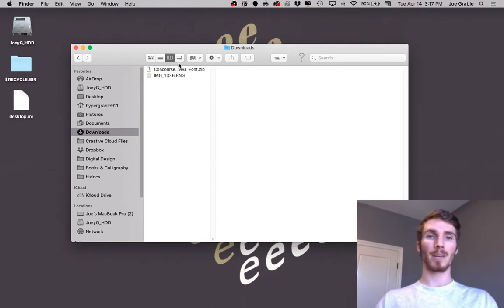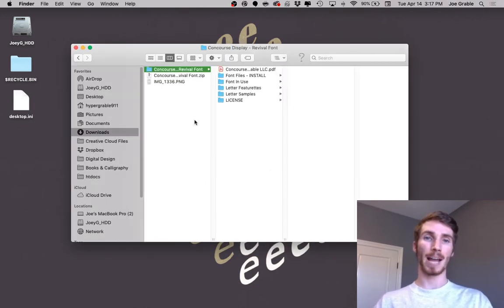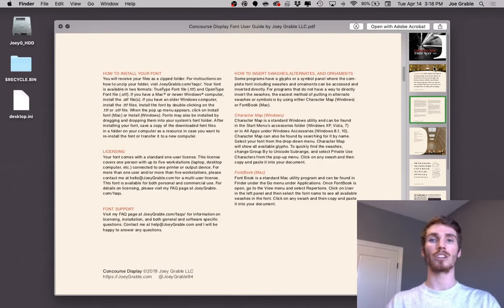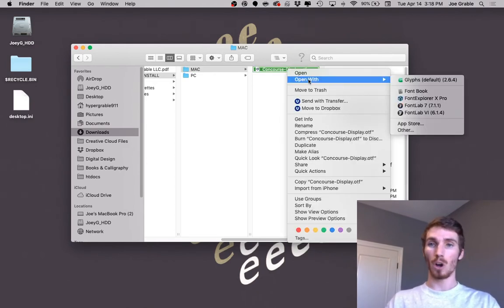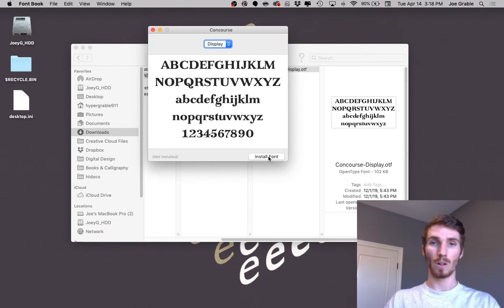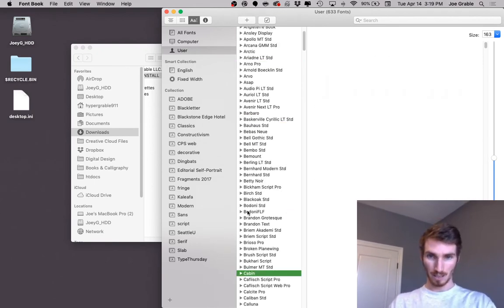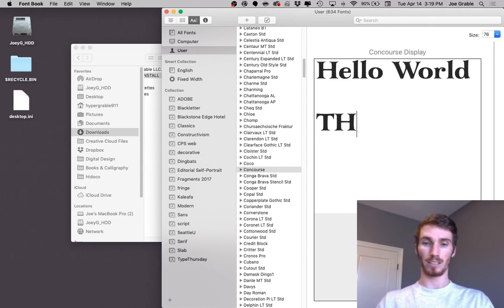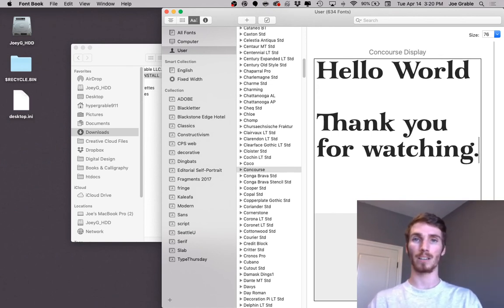How To Instal a Digital Font to Your Computer System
Today I will quickly demonstrate how to download and install your new digital font!

1. Download your digital font from JoeyGrable.com/shop/
2. On your computer, open the Finder on Mac or File Explorer on PC
3. Locate your "Downloads" folder and find font.ZIP file
4. "Right-click" and Uncompressed or UnZIP the ZIP file with an archiver program of your choice. (Mac by default, just double click the ZIP file and a folder will appear).
5. Inside the UnZIPPED folder, look for the "Font Files - INSTALL" folder.
6. Double click the font file for your system (Mac or PC). When prompted, confirm "install font"
7. Open the font program of your choice and confirm the font file is now installed.

*** Programs Used ***
Mac: Font Book
PC: Character Map